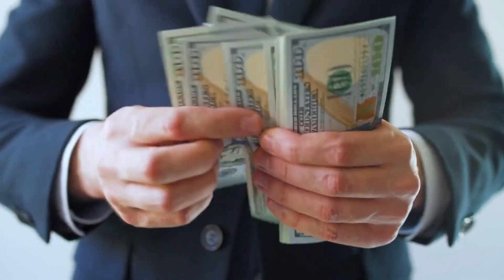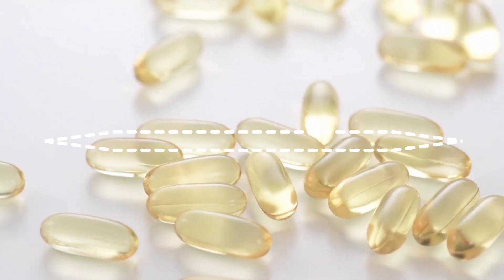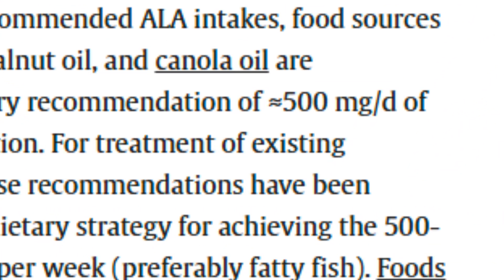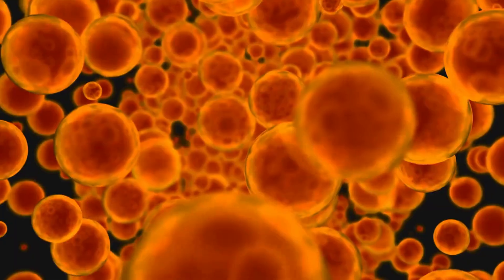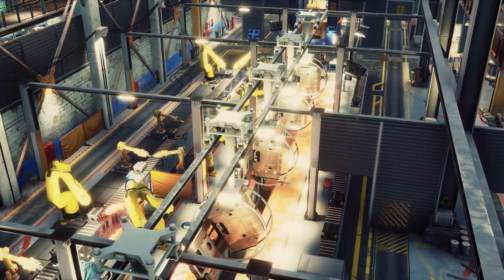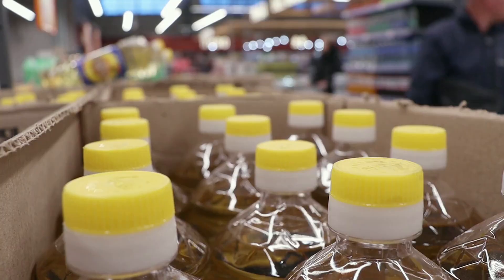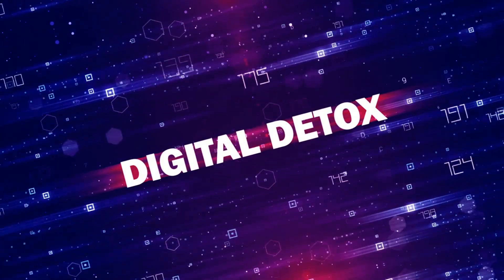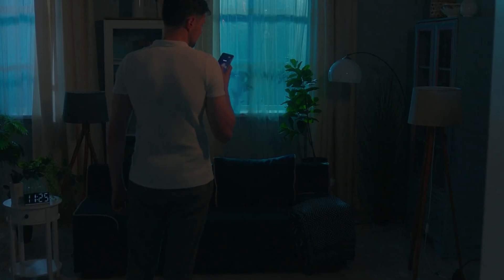Omega-3 Buyer's Guide: Stop Wasting Your Money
Is your Omega-3 working? 🤔 You might be taking the wrong one.

Chances are, you simply picked the wrong supplement.

In this video, we show you how to choose an effective Omega-3 supplement to get real benefits for your heart, brain, skin, and even your mood!

❗ In this video, we reveal:
🔹 What are EPA and DHA — and why they are the only ones that work.
🔹 Why the form of Omega-3 matters (we talk about TG, rTG, and EE).
🔹 How much EPA + DHA should be in a capsule (and why "1000mg" is misleading).
🔹 Why you should choose Omega-3 from small, deep-sea fish.
🔹 What makes cheap supplements useless and what to really look for on the label.
🔹 Scientific references and facts — everything is evidence-based, no panic or ads.

👨‍⚕️ Everything is simple, to the point, and backed by science.
You'd be surprised how many ineffective supplements are bought every day. Stop wasting your money!

🎯 Ready to choose an Omega-3 that actually works? Watch until the end!